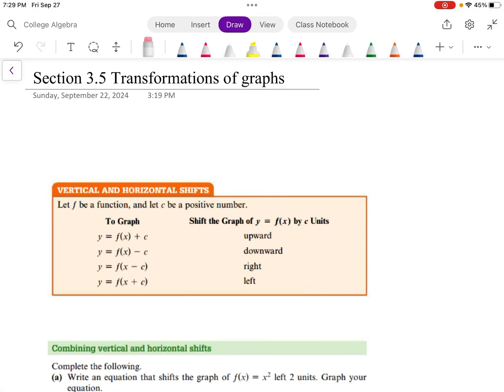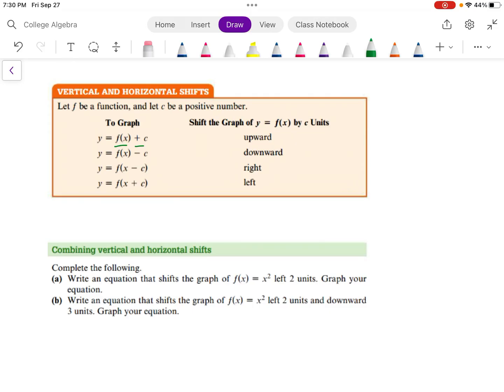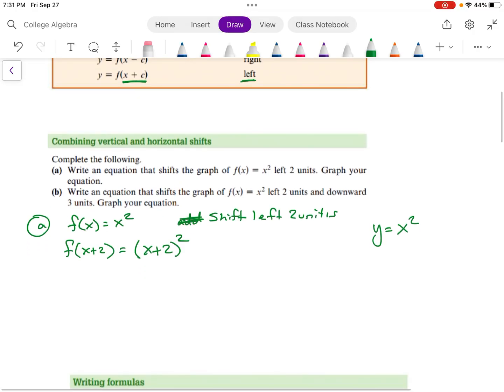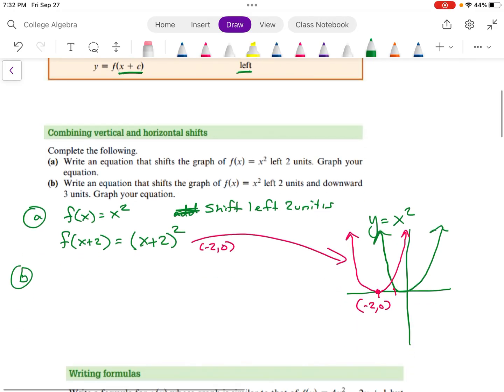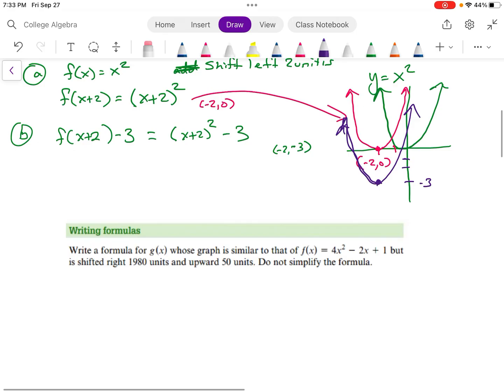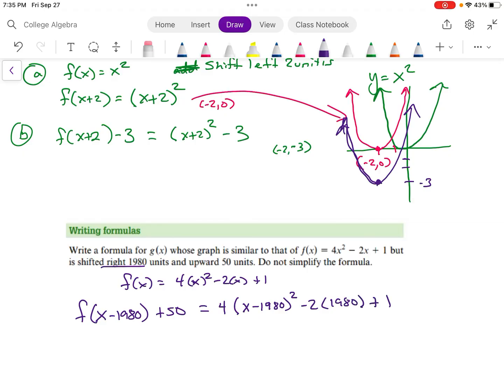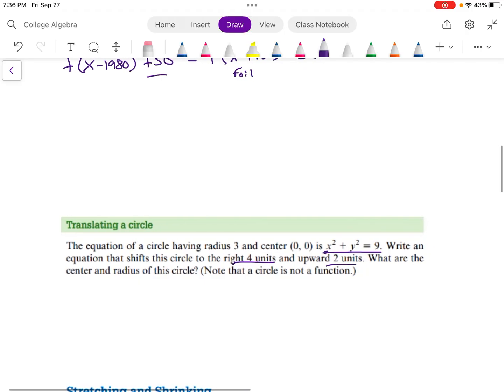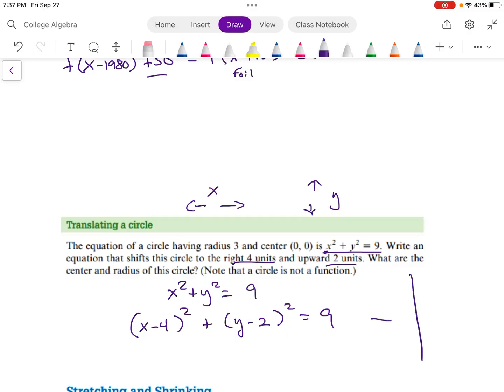Section 3.5 part 1